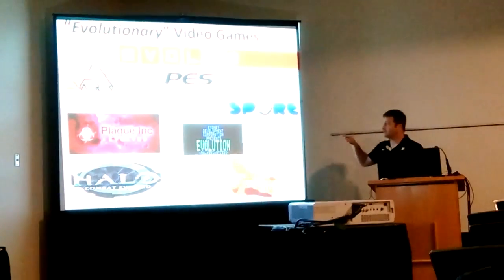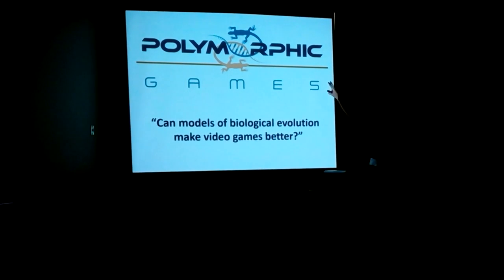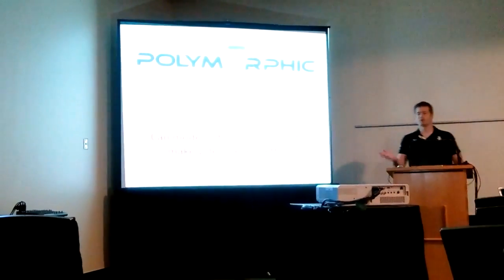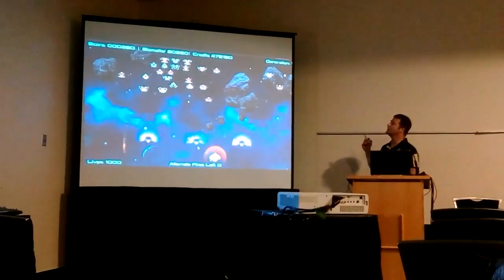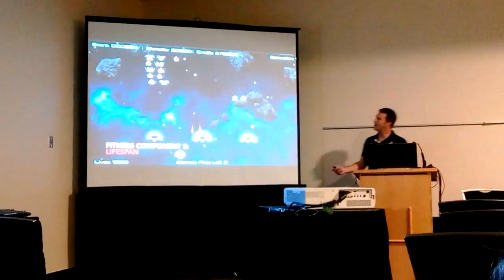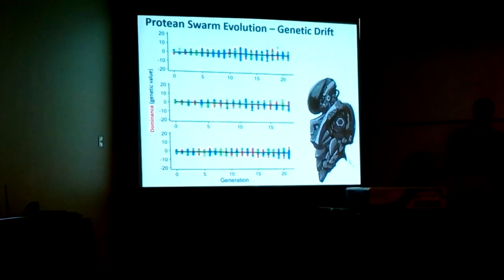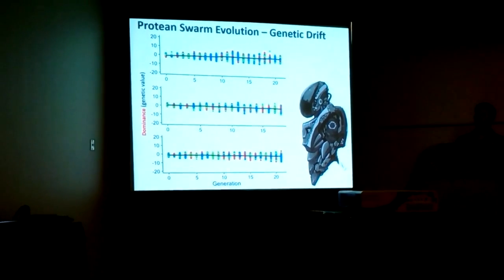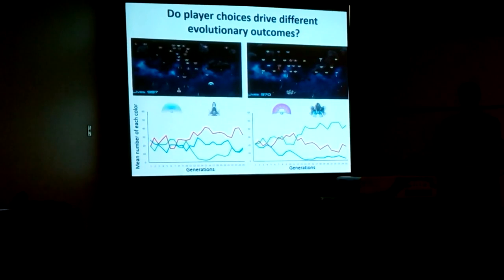Barrie Robison - Implementing Models of Evolution in Video Games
Dr. Robison's talk from Evolution 2016 in Austin, TX. We cleaned up the sound a little, but you can view the original on the Evolution 2016 YouTube

Polymorphic Games is a game design studio focused on using evolutionary principles to create better video games.